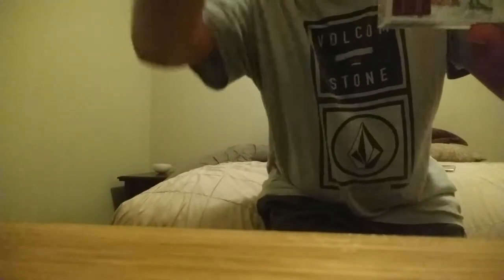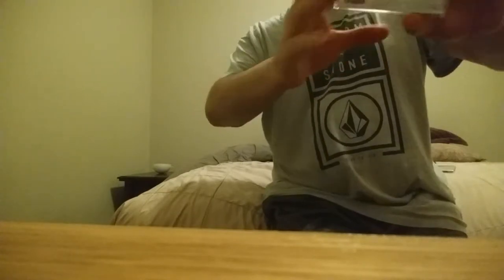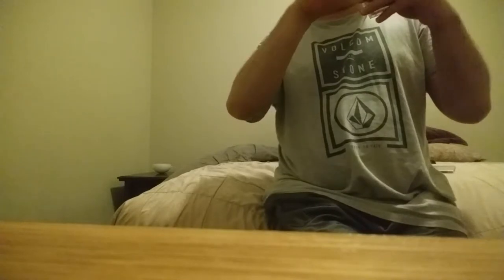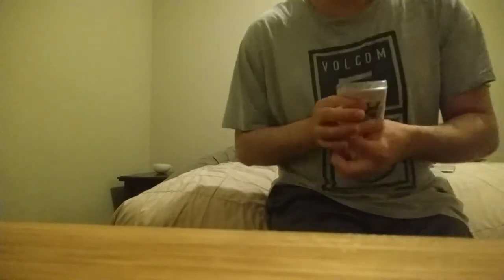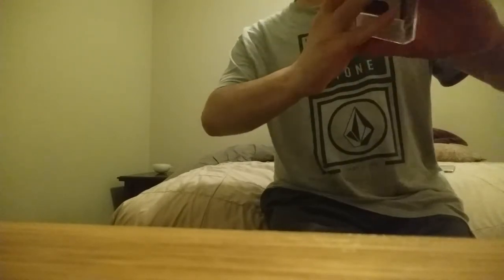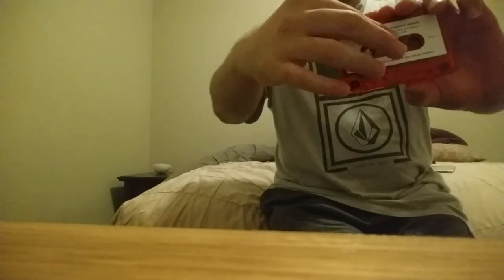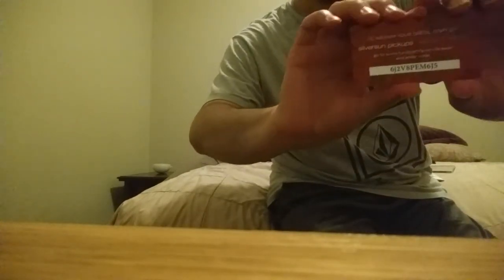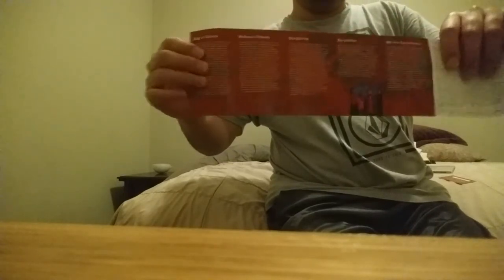Silversun Pickups "Widow's Weeds" Cassette Unboxing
I unbox a brand new copy of Silversun's Pickup's 2019 release, "Widow's Weeds" on cassette. This is one of my favorite albums of 2019 so far. My favorite songs from "Widow's Weeds" are "Neon Wound", "It Doesn't Matter Why", "Freakazoid", and "Widow's Weeds". What are your favorite songs from this Silversun Pickups release? Post in the comments section, and let me know!